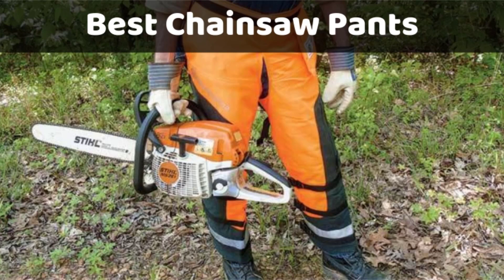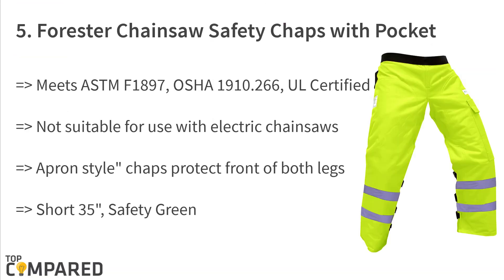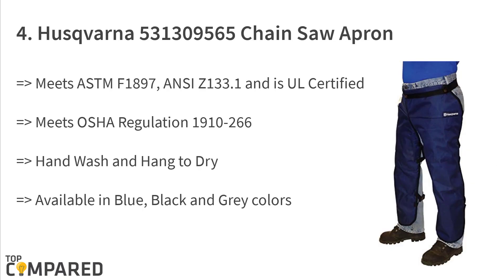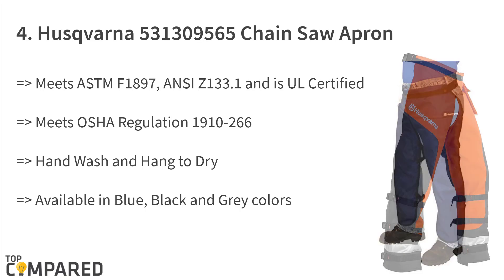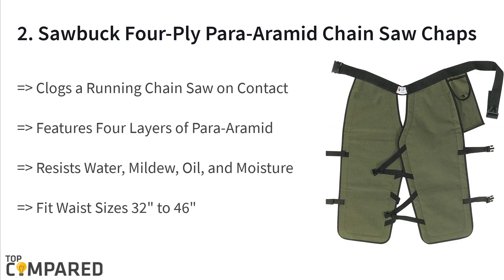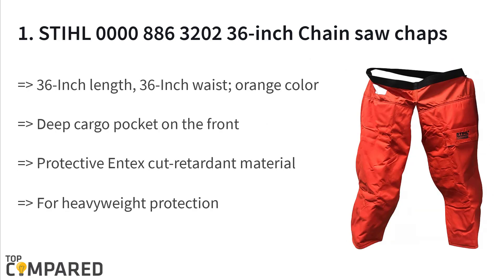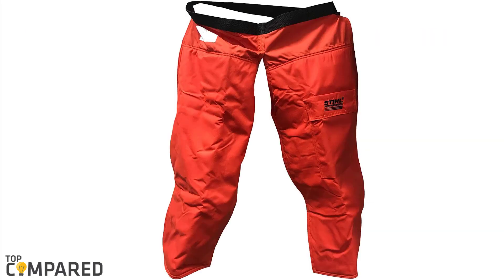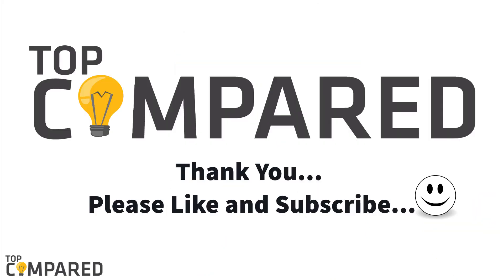Best Chainsaw Pants - Protective Chainsaw Chaps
Our Top Pick on Amazon (Amazon Link)

Here are the reviews of the top five chainsaw pants that help while coming in contact with running chainsaws.

Good Luck!

Top compared Best Chainsaw Pants are:

1. STIHL 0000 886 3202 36-inch Chain saw chaps
2. Sawbuck Four-Ply Para-Aramid Chain Saw Chaps
3. Husqvarna 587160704 Technical Apron Wrap Chap
4. Husqvarna 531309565 Chain Saw Apron
5. Forester Chainsaw Safety Chaps with Pocket